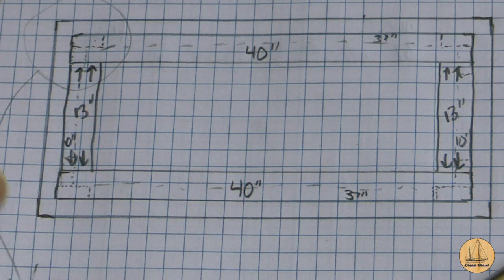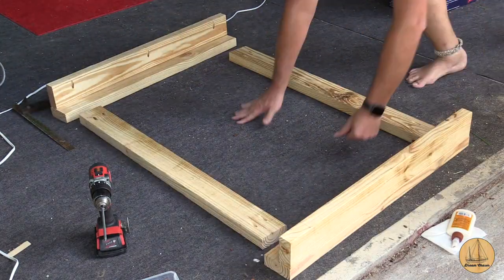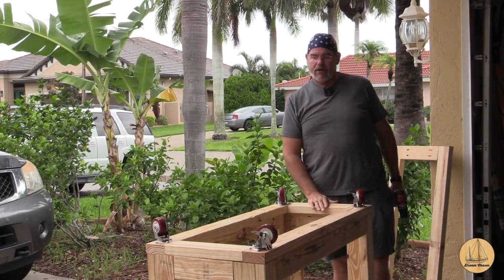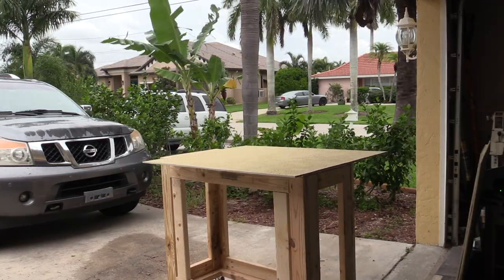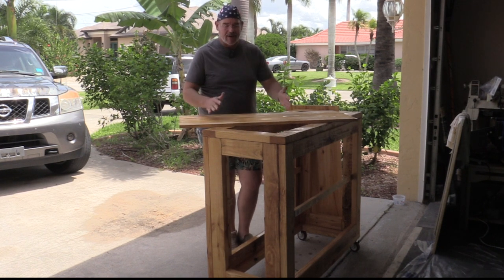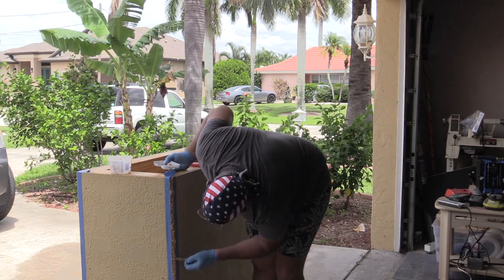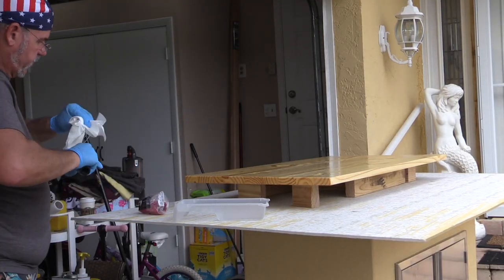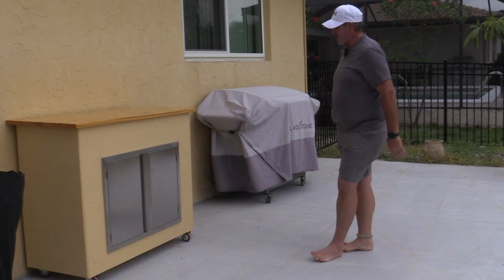How to build an outdoor prep station for your grill or bbq area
This is a complete how to guide on building your own rolling outdoor grilling prep station and table.

We have included the plans for anyone to download.  The plans include step by step instructions along with photos AND links to the place in this video that shows that step being completed.  I would encourage you to download those plans and use the timestamp links below for each relevant section.

0:00 Intro and Materials
2:28 The Plans
4:57 Cutting the Material
5:17 Assembling the Front/Back Frame
7:05 Assembling the Left/Right Frame
8:06 Assembling the Top/Bottom Frame
10:50 Installing the Wheels
12:37 Behind the Scenes
13:38 Cutting the Siding
15:00 Adding the Door Frames
16:00 Waterproofing the Frame
19:40 Adding Shelves
21:00 Enclosing the Island Cabinet
26:03 Installing the Stainless Steel Doors
26:48 Countertop Prep and Finish
21:10 The Finished Product

These links are to some of the items we used.  They are from Amazon and we linked to the best priced versions at the time of this filming.
Pocket Hole Jig (inexpensive)
Pocket Hold Jig (top quality one)
Milwaukee Drill
Outdoor Screws 2 1/2"
Stainless Doors for Cabinet
Epoxy Kit (Resin and Hardener)
Nitrile Gloves
Epoxy Mixing Sticks
Chip Brushes
Epoxy Roller
Counter Top

Support !!